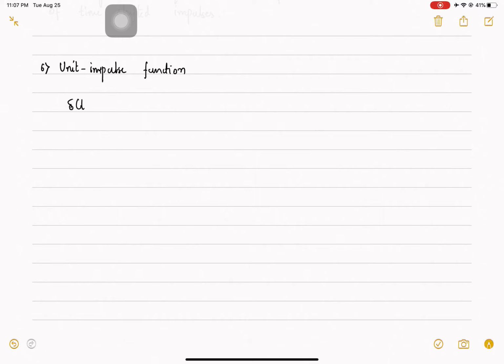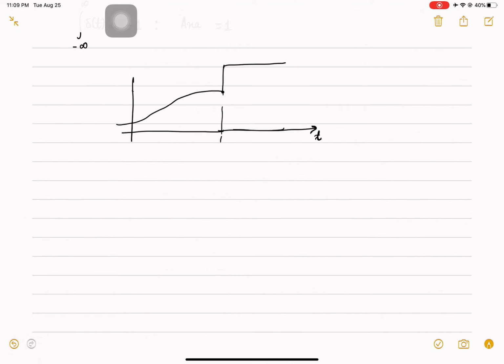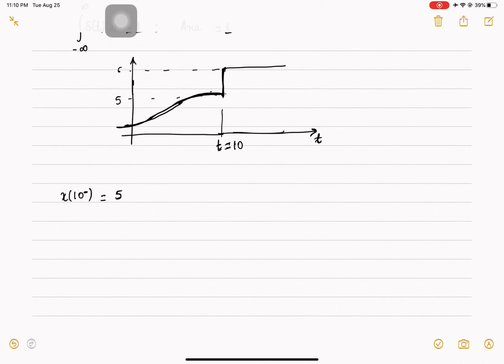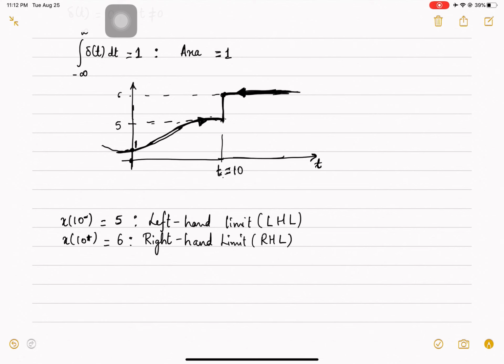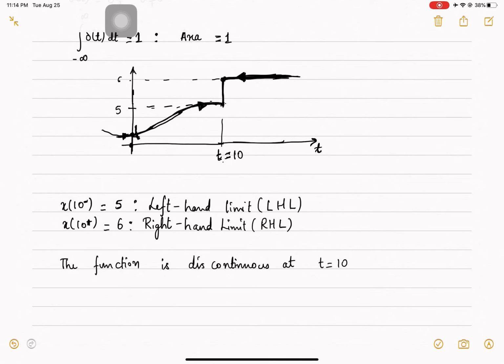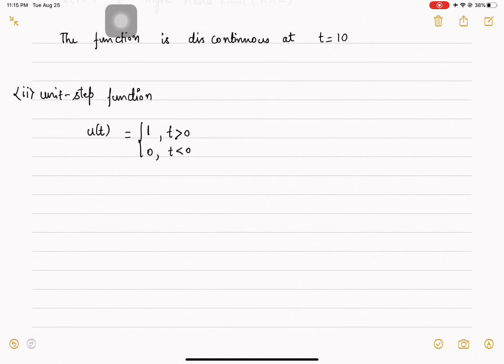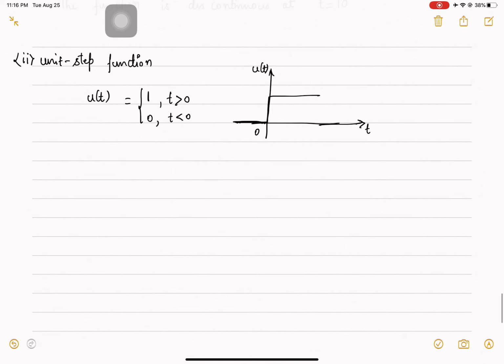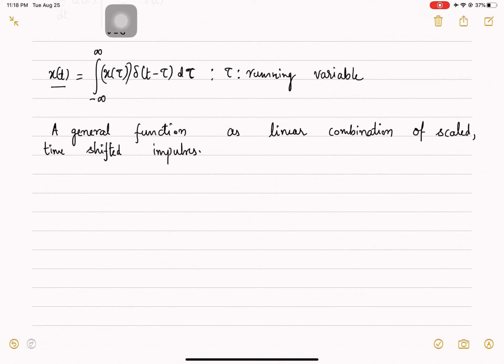Unit Impulse Function Day 2.2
Resource Person:
Mr. Pavan Kumar Bandoji
Assistant Professor
NIE, Mysuru